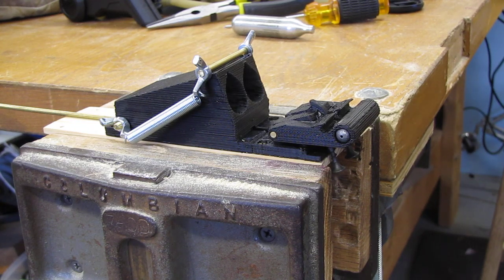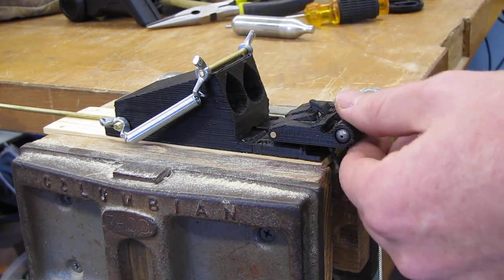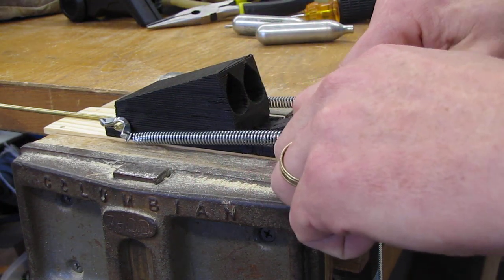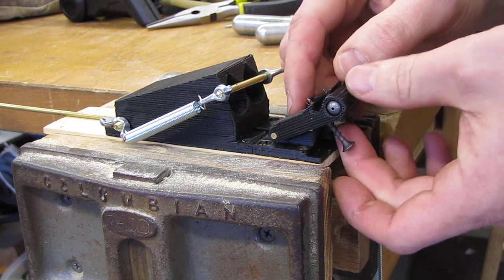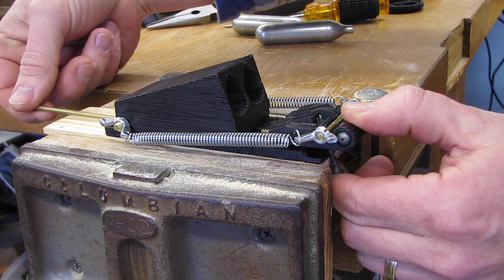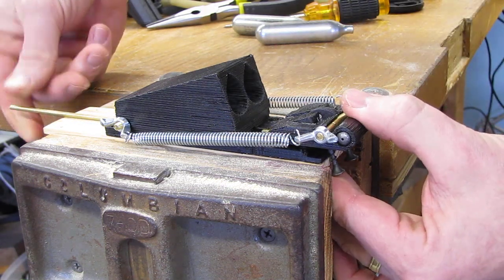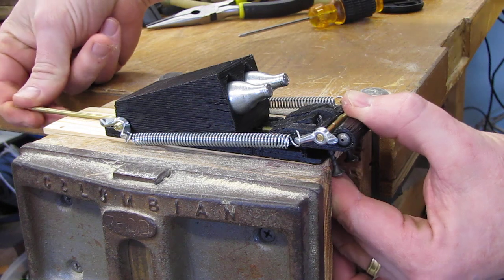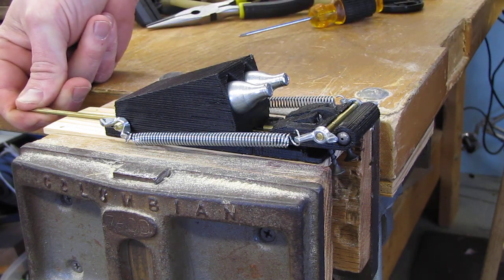Bench testing the reprap printable pinewood derby c02 motor.  Also a bit of explanation of how the mechanism works.